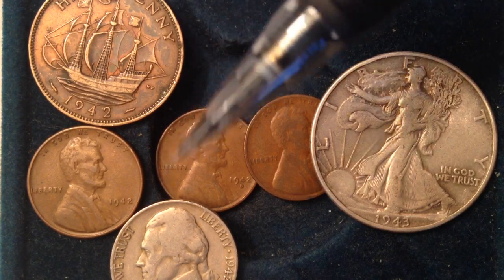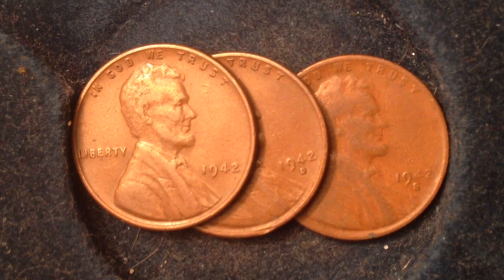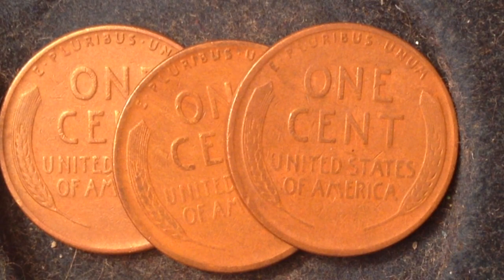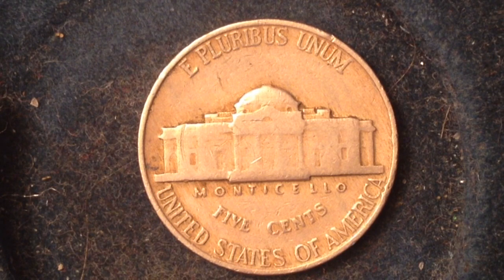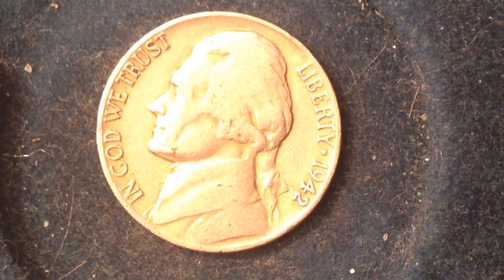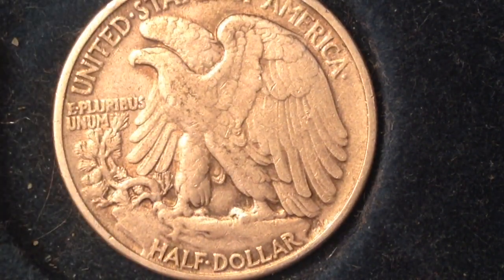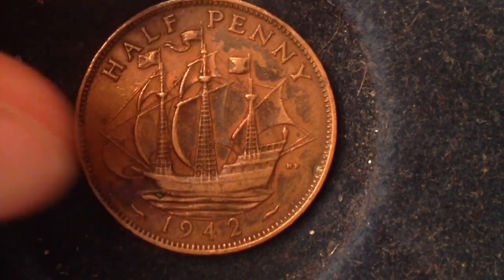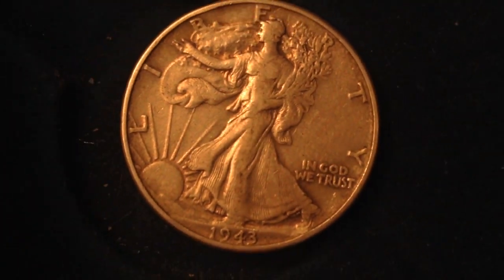1942 Wheat Penny And Other Cool Coins From 1942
Obverse
Right facing profile of President Abraham Lincoln.
Mintmark under date

Lettering:
IN GOD WE TRUST
LIBERTY
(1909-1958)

Engraver: Victor David Brenner

Reverse
Two wheat ears surrounding lettering.

Lettering:
E·PLURIBUS·UNUM
ONE CENT

Edge
Smooth